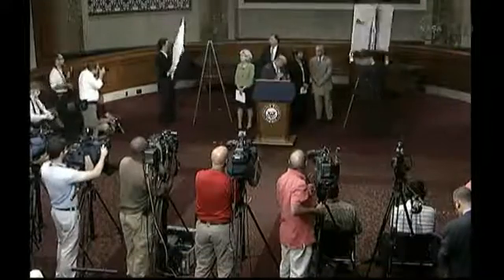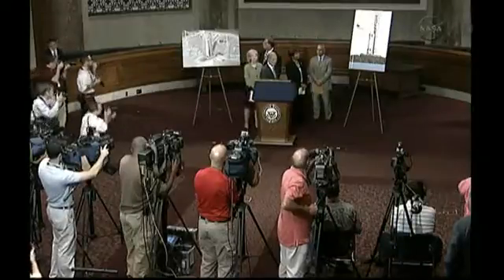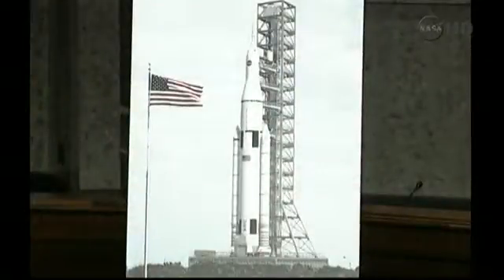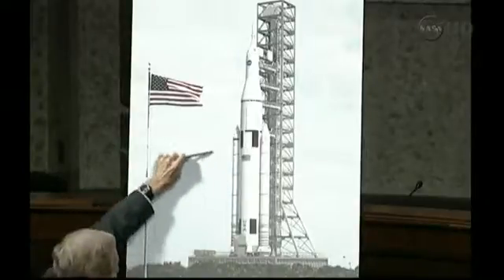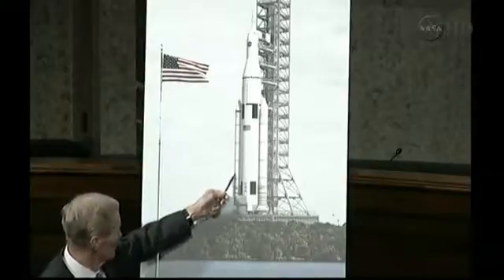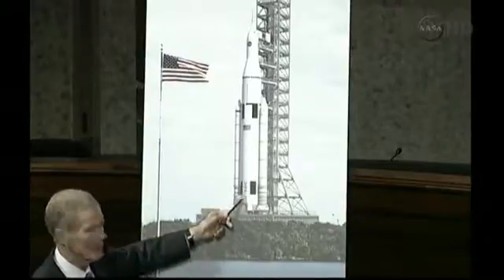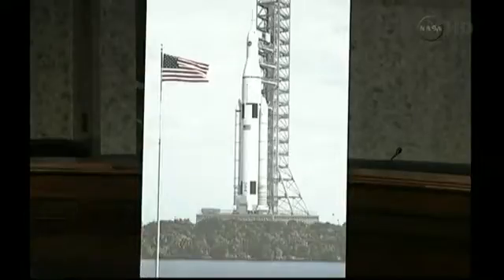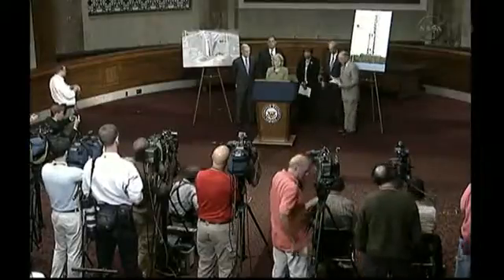Part 1: Space Launch System News Conference Announcement With NASA And U.S. Senate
NASA will build a rocket larger and more powerful than even the massive Saturn V moon rockets under a plan unveiled Sept. 14 to take astronauts farther into space than ever before.

The Space Launch System, or SLS, will take astronauts into deep space on missions to asteroids, the moon or Mars.

"We are dreaming big," NASA Administrator Charlie Bolden said. "We're investing in technologies to live and work in space and it sets the stage for visiting asteroids and Mars."

Just like its Saturn V predecessor, the SLS heavy-lift rocket will launch from NASA's Kennedy Space Center. Kennedy's main work during the SLS development will center on designing ground support equipment for the test flights and then the operational missions.

The unique facilities at Kennedy are expected to be used for SLS, too. In addition to the landmark Vehicle Assembly Building, which stacked the Saturn V for launch, Kennedy has processing areas and clean rooms that can support spacecraft of all sorts. The crawler-transporters and the 355-foot-tall mobile launcher, or ML, also are available to support a rocket at the launch pad.

"Kennedy Space Center received exciting news, as NASA announced the design for the most powerful American rocket since the Saturn V took astronauts to the moon -- the Space Launch System," said Bob Cabana, Kennedy Space Center director. "Kennedy's role continues to be significant and central to shaping the next era of space exploration as we provide infrastructure, facilities capabilities, and skills that are essential to our nation's success. Significant progress has already been made at Kennedy implementing upgrades to Launch Pad 39B that will ensure our readiness to support the SLS architecture. We will continue to modify other existing launch and processing facilities as we transform Kennedy to the multi-user launch complex of the future."

The rocket will be built around a core stage the same diameter as a space shuttle external tank and powered by three space shuttle main engines, with later flights using five SSMEs. Five-segment solid rocket boosters will be mounted to the side of the tank for additional power, although liquid-fueled boosters could be incorporated on later flights after an industry competition.